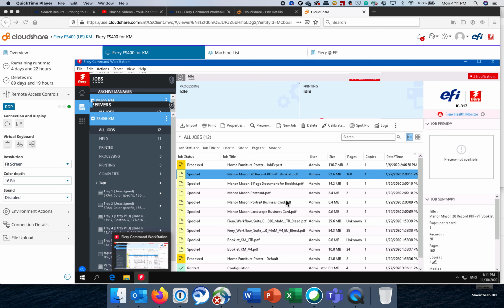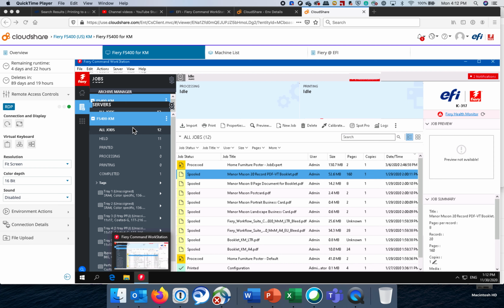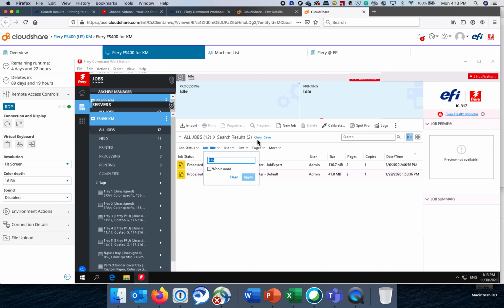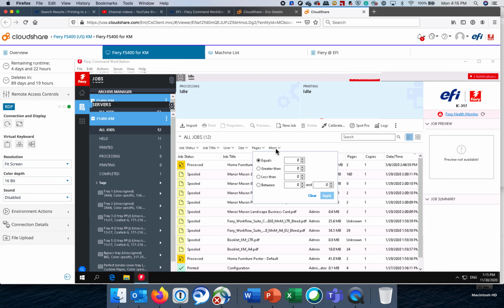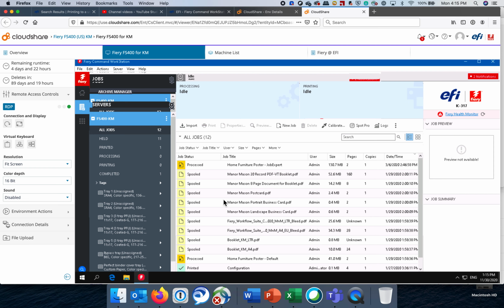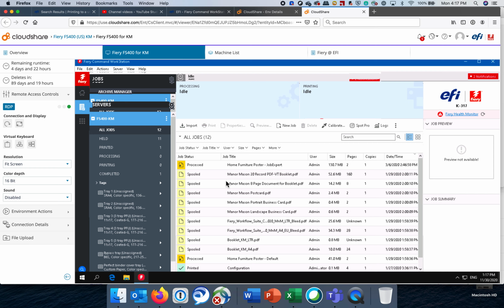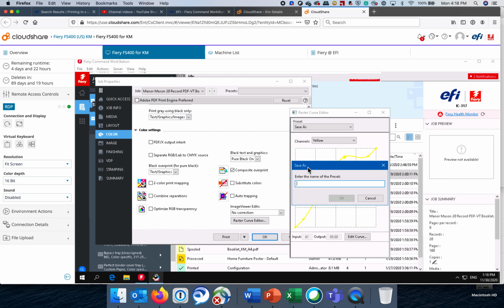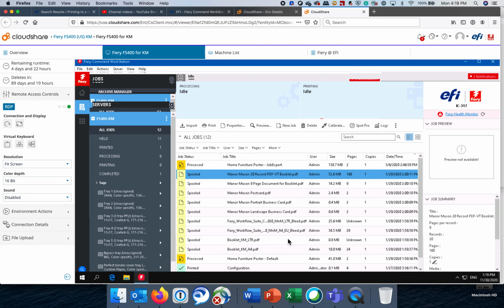CWS 6 6 Features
Review of some of the new features in CWS 6.6